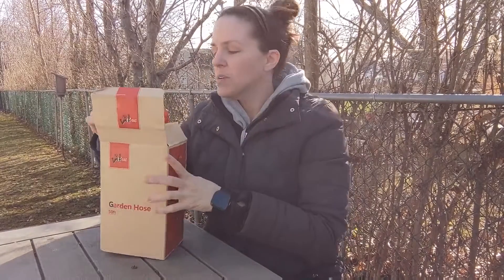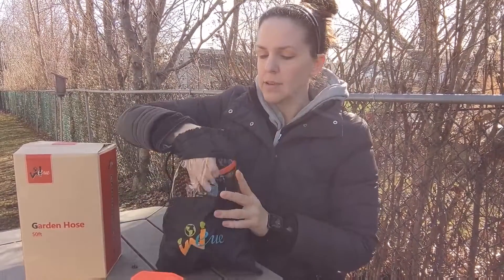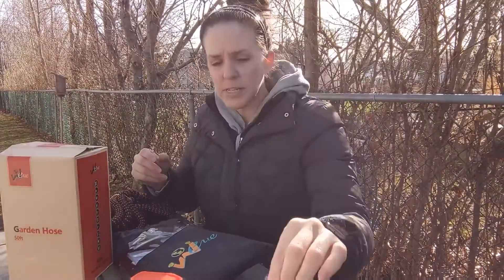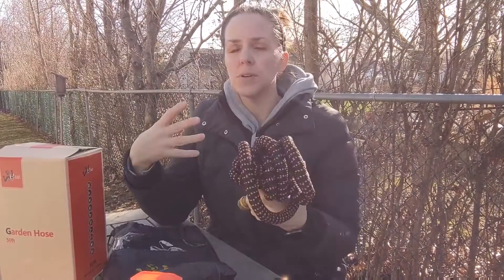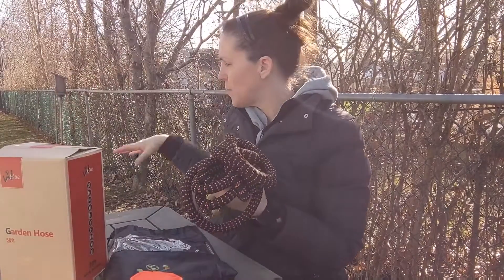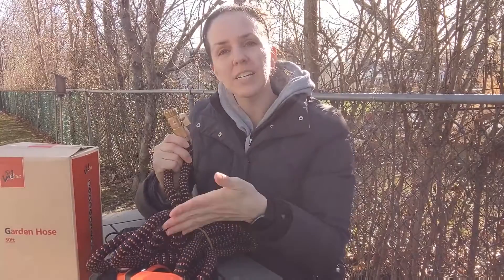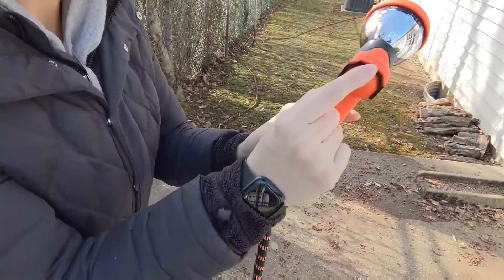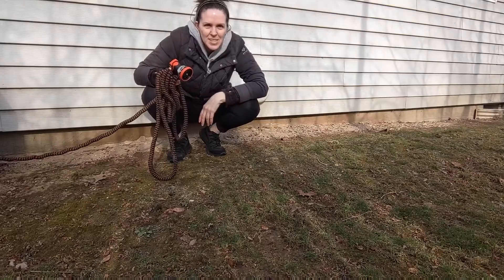Expandable Garden Hose 50 FT Flexible Water Hose WEUE Review, Full marks!!! I will highly recommend